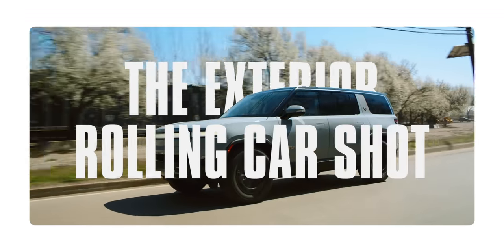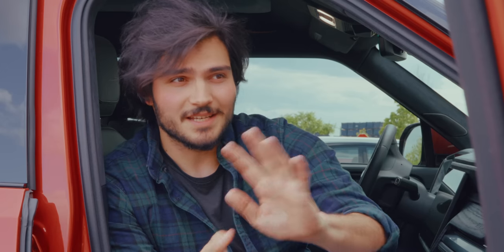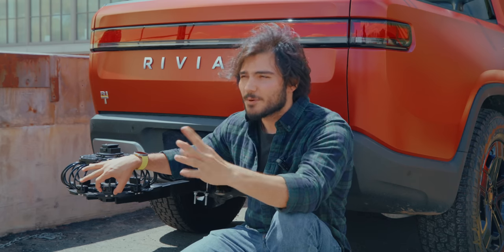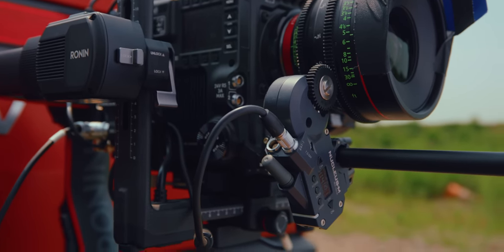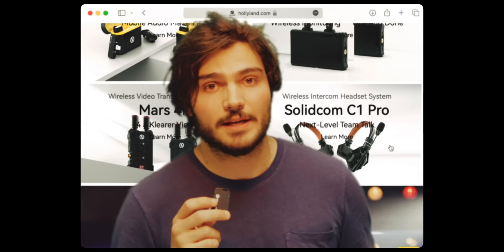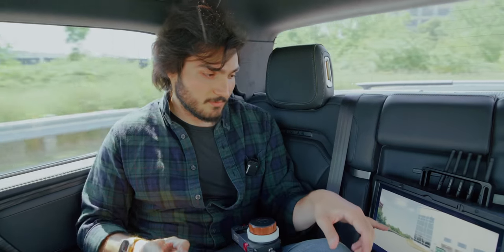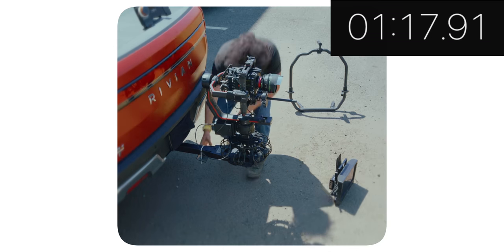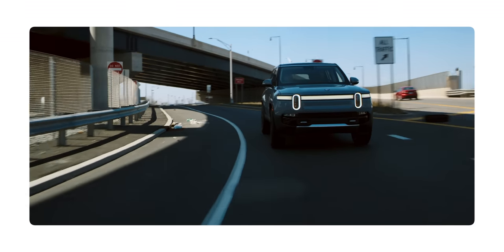We Killed Our Camera Car. This Is It’s Replacement.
The Motocrane had incredible potential, but we might have been a bit overly ambitious with regards to permits and location scouting. Our new rig for shooting car reviews is smaller, quicker to set up, and draws less attention.

Equipment used in this video and others:
Canon EOS C70
Sennheiser ME 2 lav
PowerDeWise lav
Zoom F8n Pro
Hollyland Lark Max

Shot by Miles Somerville, Jono Tan, and Hayato Huseman
Produced by Miles Somerville, Vinh Dang, and Brandon Havard
Color by Vinh Dang
Audio by Ellis Rovin